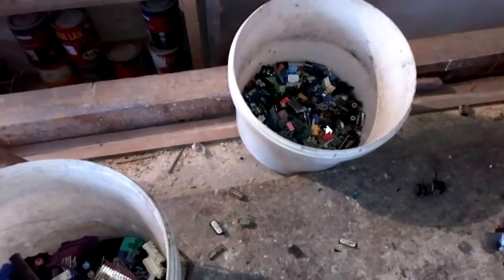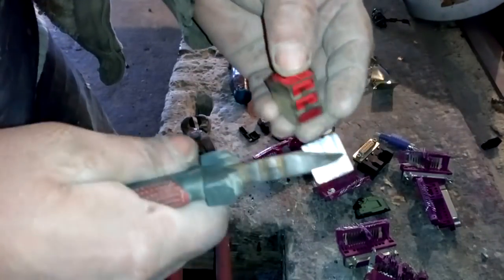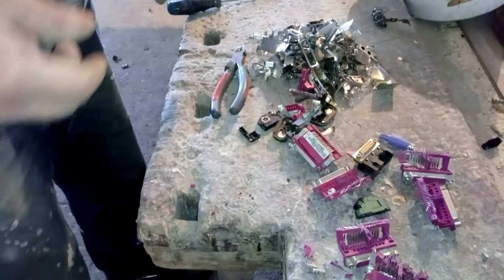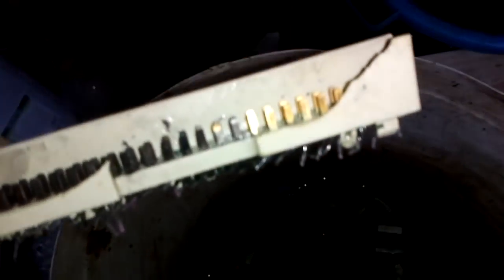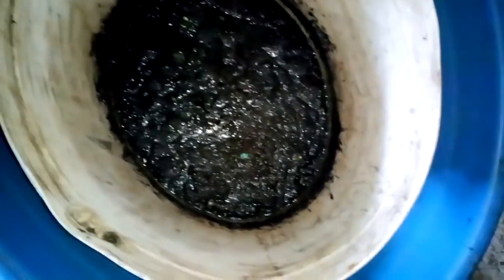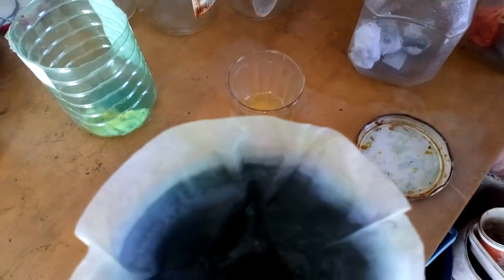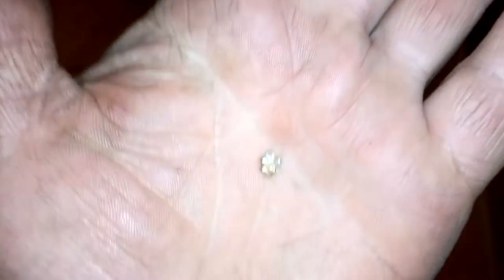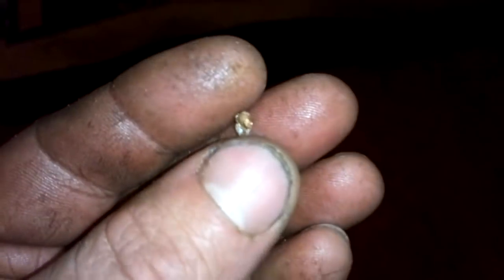Motherboard pins process with plastic in Aqwaregia!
Here I show you how to process pins from the motherboards together with plastics if you do not have time to take them out of plastic. For this process you need a little more hydrochloric acid and it's worthwhile if it's cheap. While double refinement is needed for the purity of gold!!!